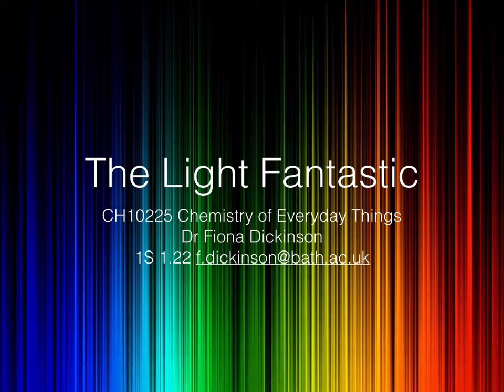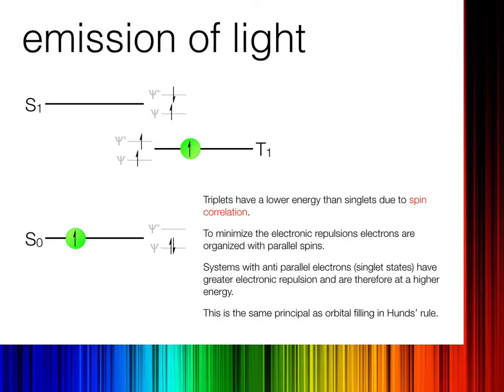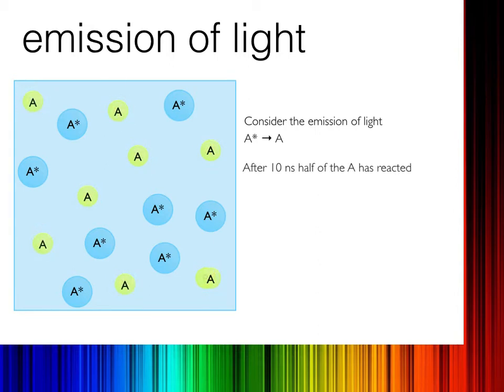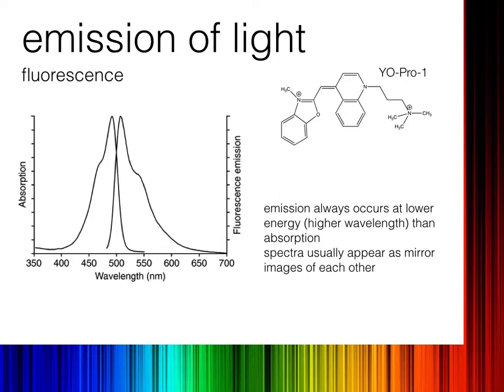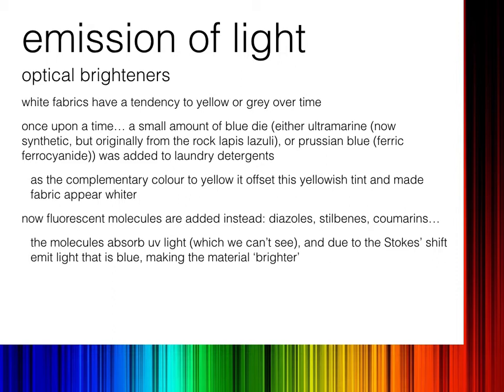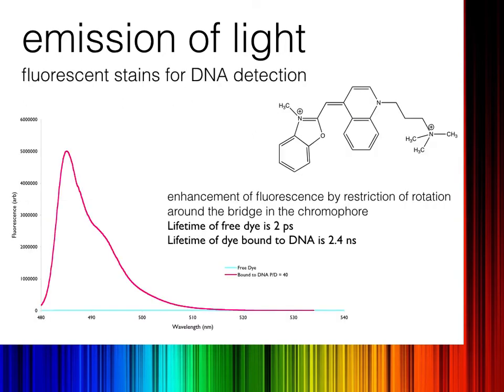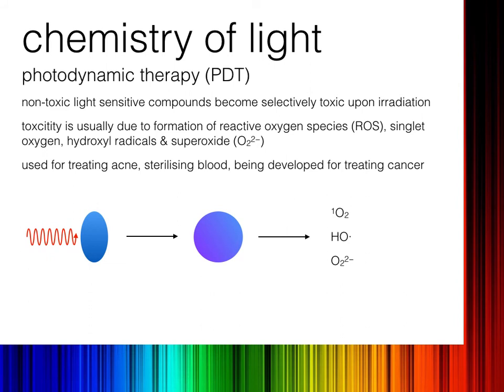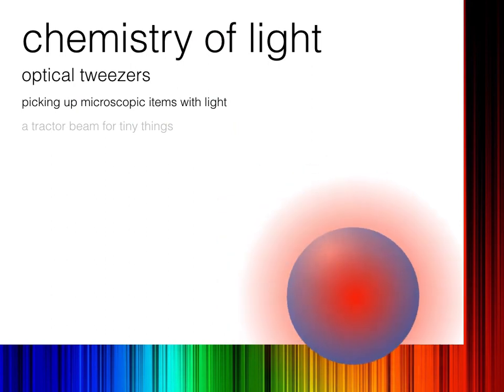Everday things lecture 4